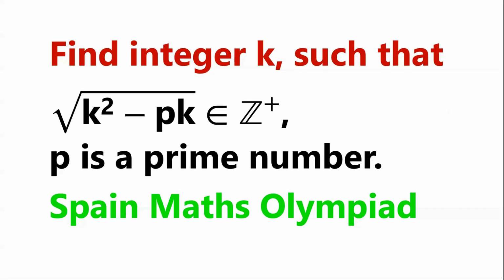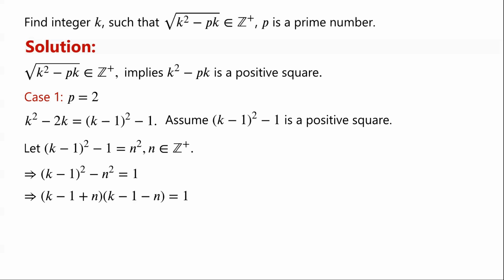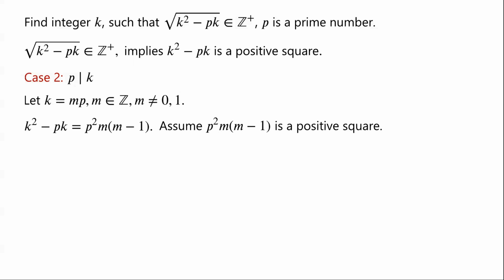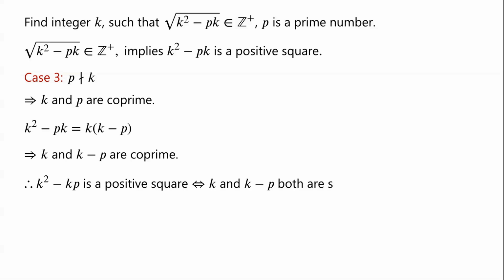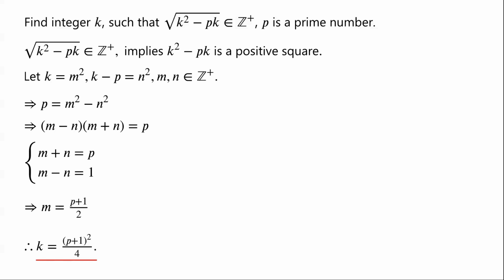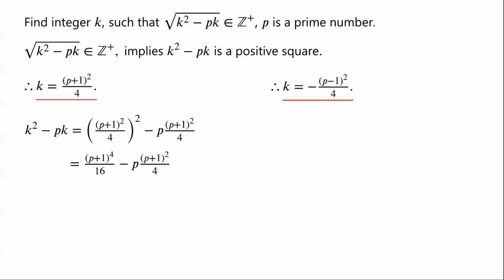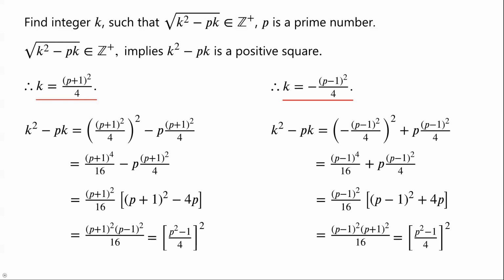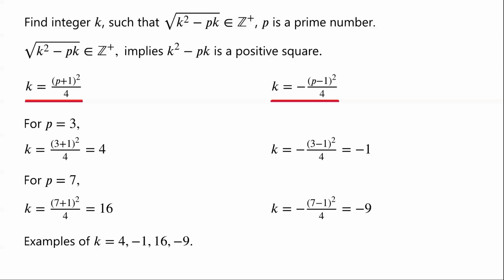Find All Possible Integers | Solving Diophantine Equation | Spain Maths Olympiad.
How to find integer solutions
Find integers satisfying equations
Find all integer solutions
Find all integers satisfying equations

Mathematical challenges
Olympics math
Olympics maths
Olympics mathematics
Math Olympiad
Olympiad exam
AwesomeMath